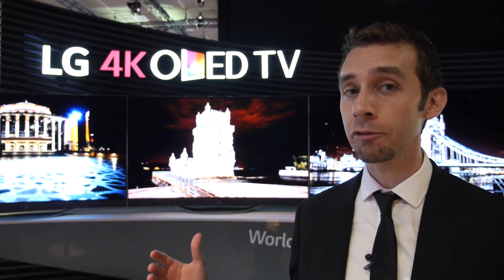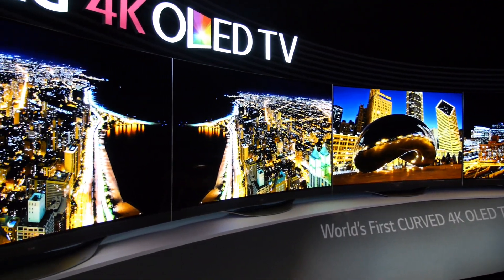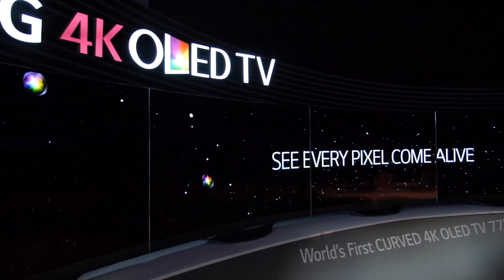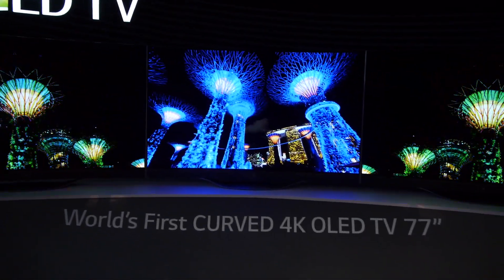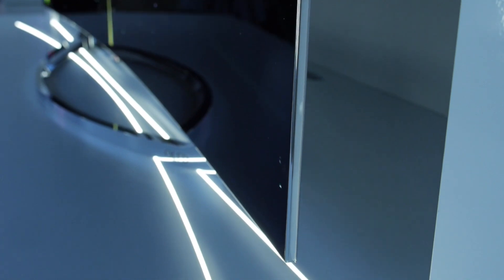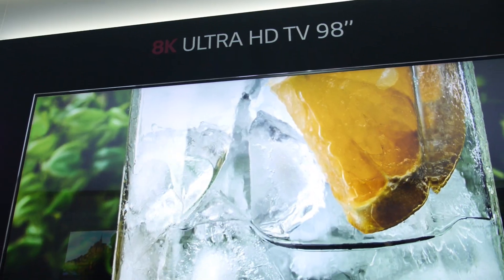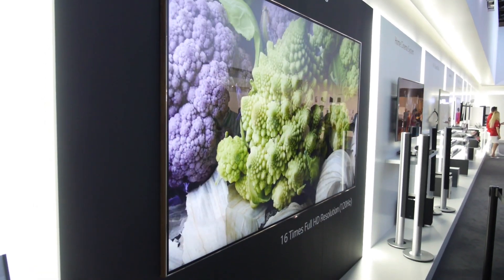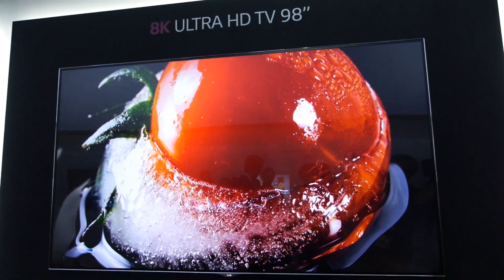Up Close With LG's Curved 4K OLED, Bendable Screen, and 8K TV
LG showed off some very cool televisions at IFA Berlin this week, including the world's first curved 4K OLED, an 8K television, and a 4K OLED with a flexible screen.